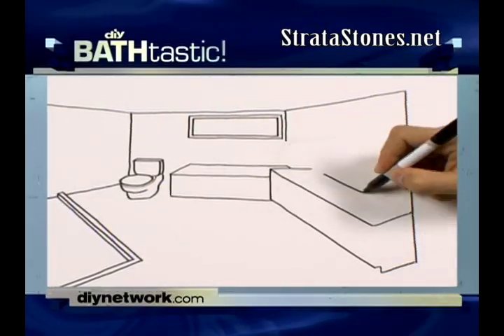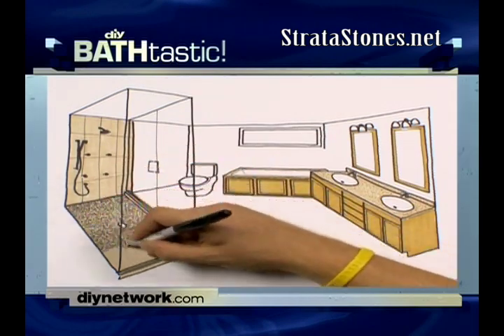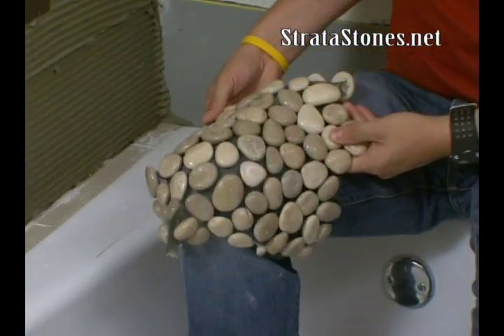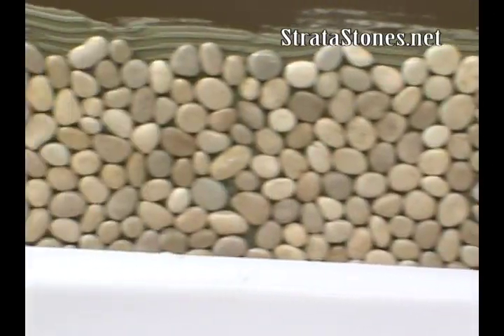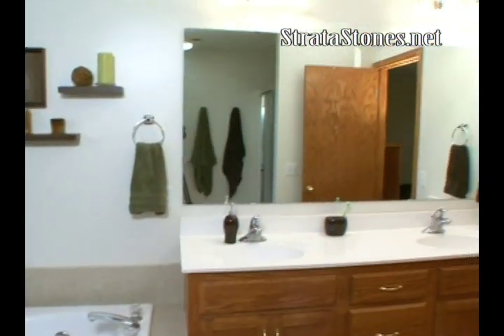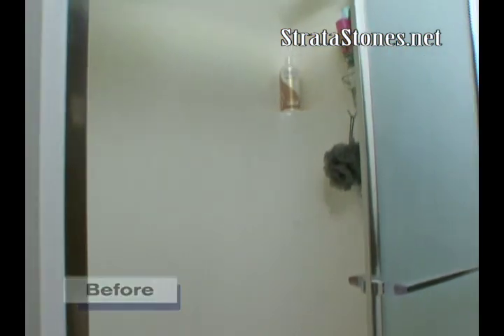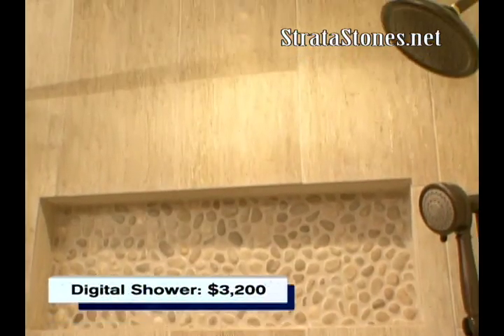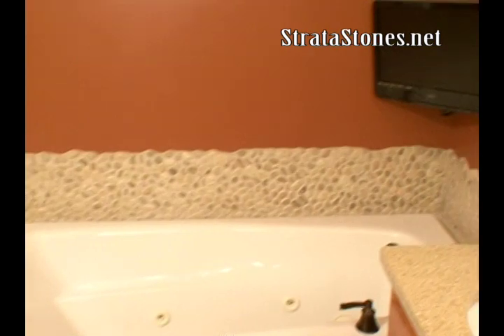Pebble Tile Shower Installation - StrataStones Pebble Tile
- See our Tan Pebble Tile installed into this High Tech shower. The shows host uses our pebbles as a shower floor and back splash for a bath tub. This episode shows that pebble tile can be easily installed in bathrooms, showers and more to achieve beautiful results!